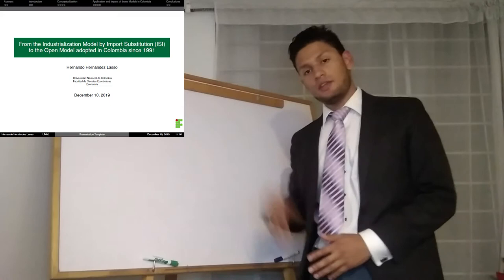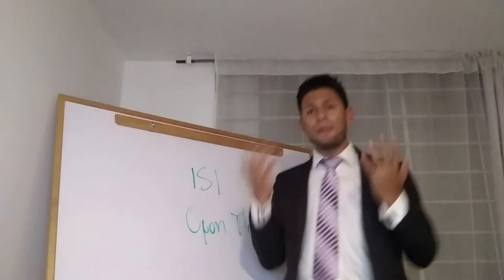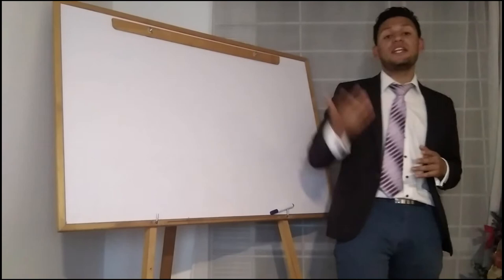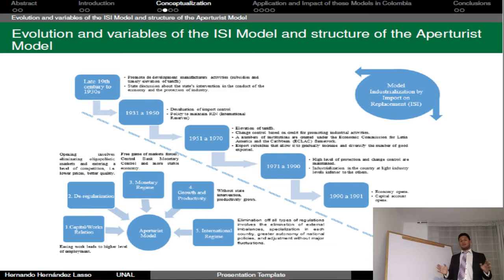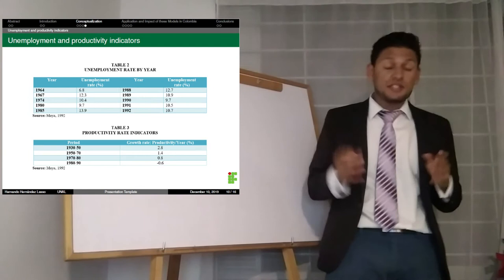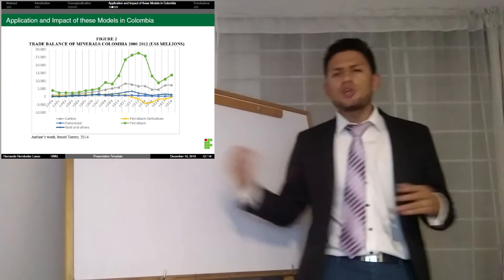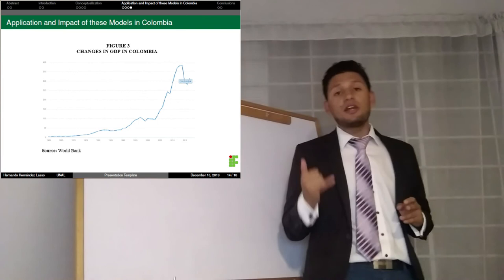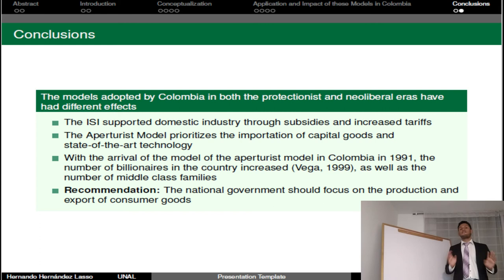Presentation about Industrialization Model by Import Substitution and Open Model in Colombia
This video is a brief presentation about the two economic models in Colombia